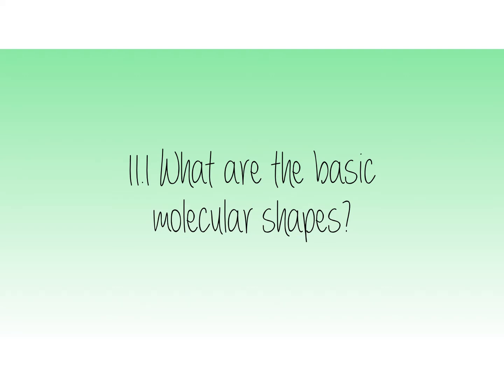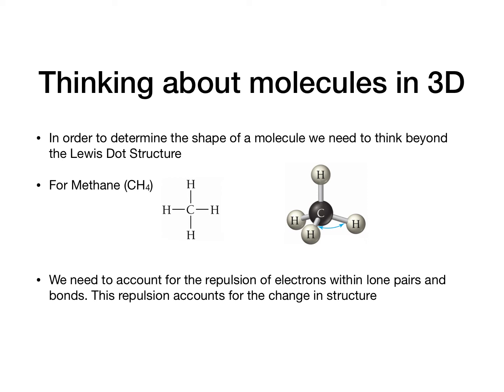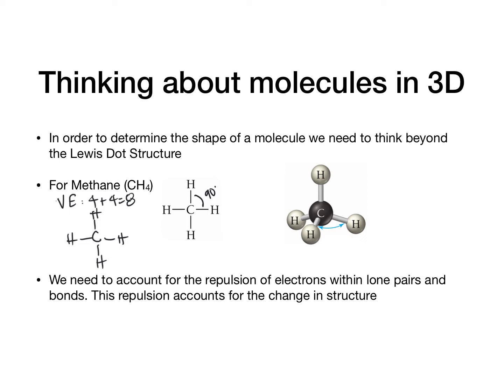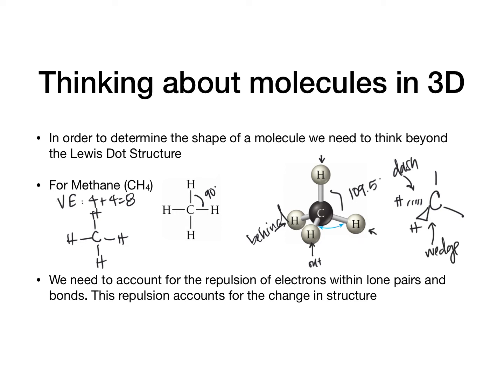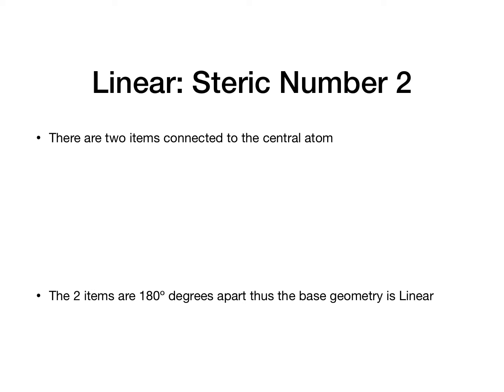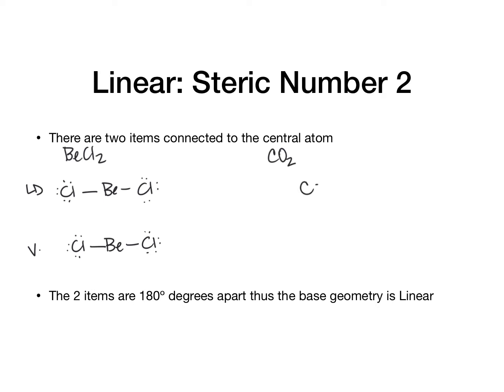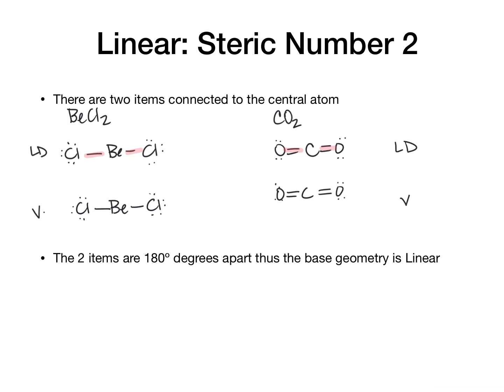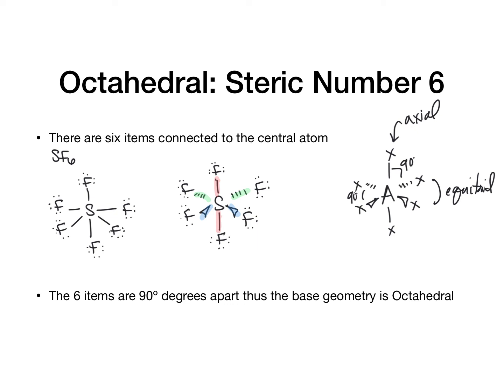11 1 What are the basic molecular shapes?